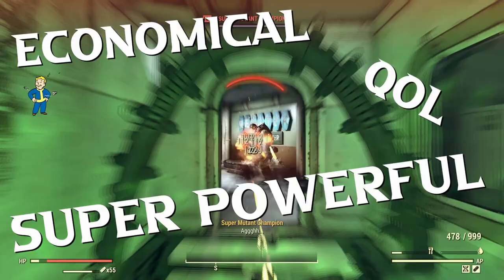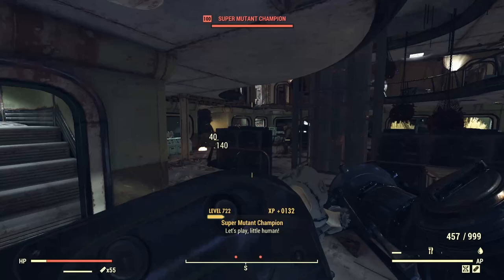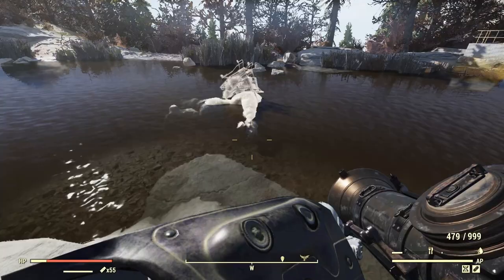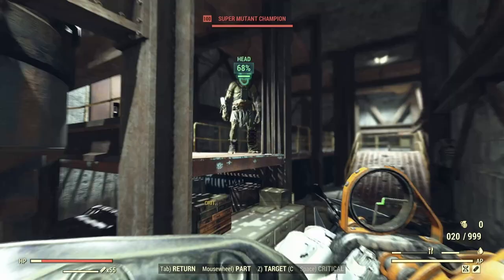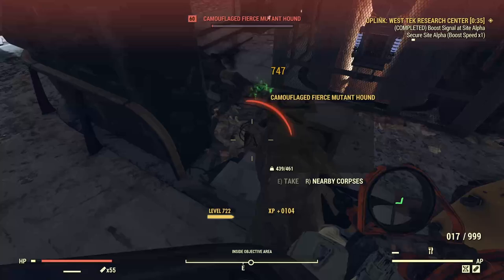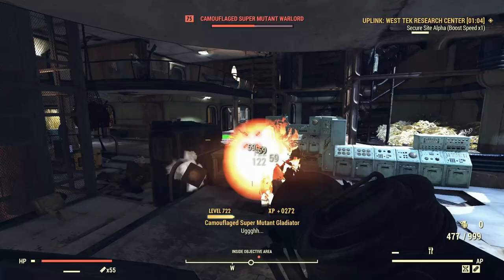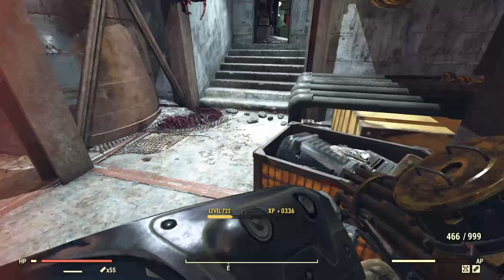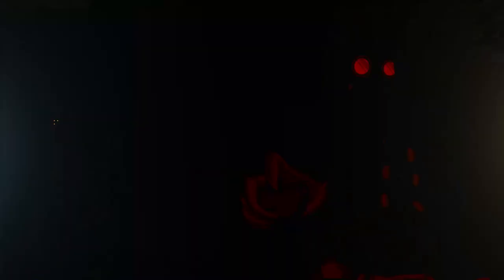[Fallout 76] - The Only Weapon You'll EVER Need!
Hello There!
So in Fallout 76 today we are taking a look at a Heavy Gunner Build, two actually, the only ones you'll ever need! Let's take a look!